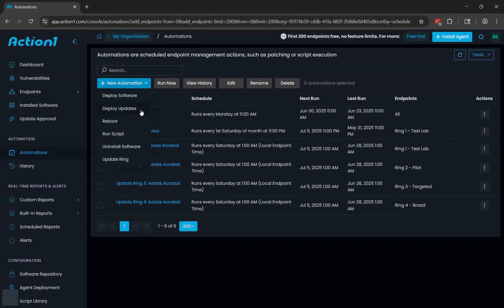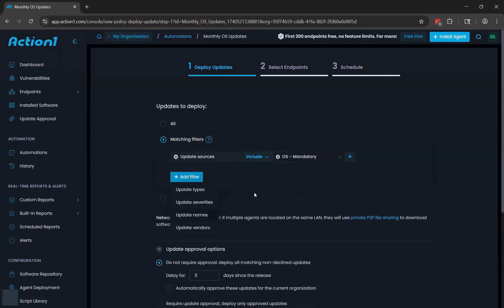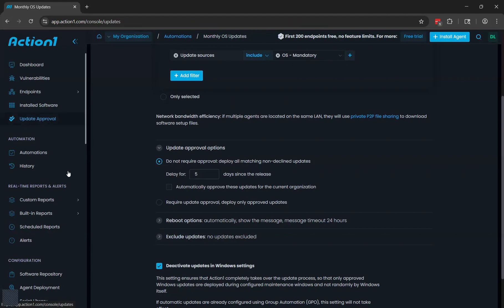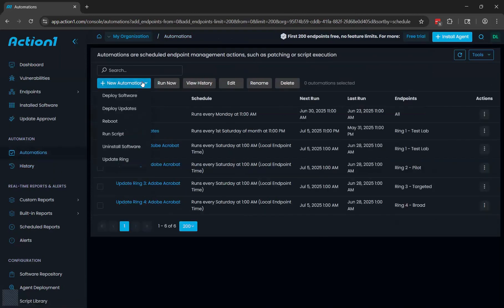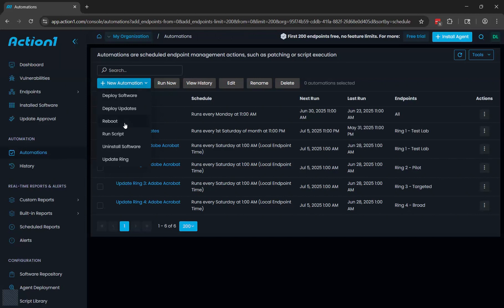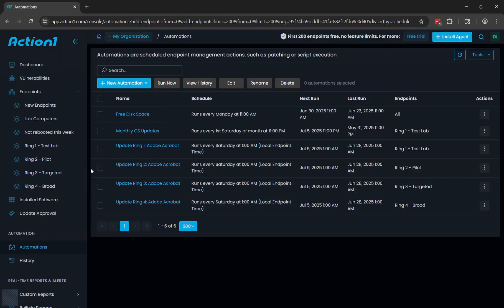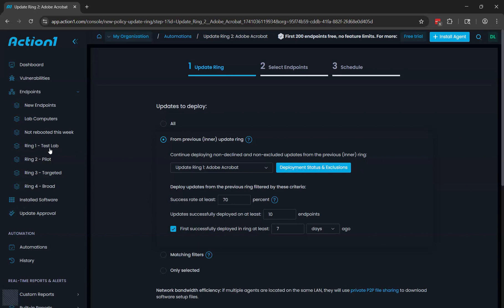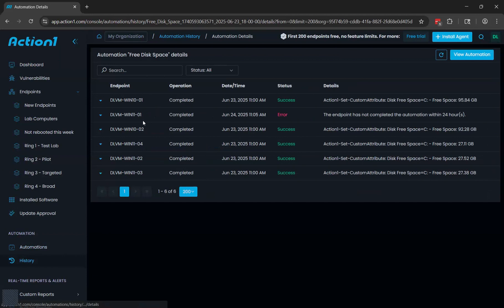Crash Course #3 - How to Schedule and Automate Patch Jobs Efficiently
Stop babysitting updates. In this five-minute session you’ll learn how to build smart “Deploy Updates” automations, stage roll-outs with Update Rings, and let Action1 handle reboots, exclusions and retries—no servers, scripts or VPN.

✅ Create a Deploy Updates automation and pick which patches to include
✅ Filter by source, severity or app name—and exclude specific KBs/apps
✅ Choose target endpoints or dynamic groups and set install windows & reboot rules
✅ Add a second automation for lower-priority updates after a one-week safety delay
✅ Build Update Rings: test lab → pilot users → department → full production
✅ Monitor real-time success/failure and hit Decline to stop a bad patch

Why Patch Automation Matters
✔ Saves hours of manual effort and removes human error
✔ Phased rings catch issues early, minimising downtime
✔ Always-on policies close CVEs faster
✔ Audit-ready reports prove compliance on demand